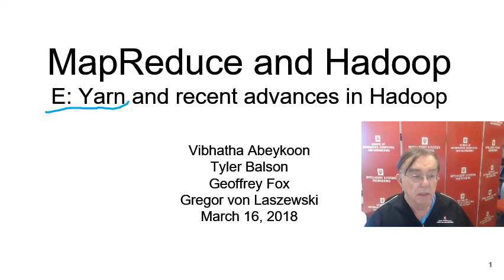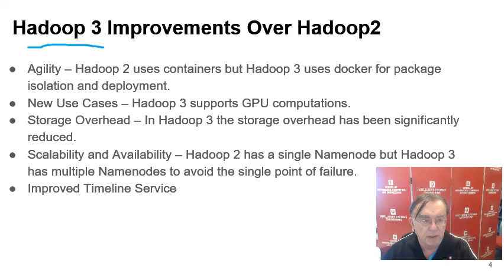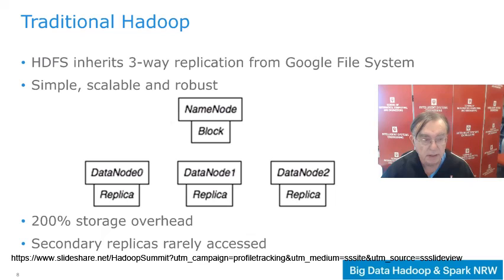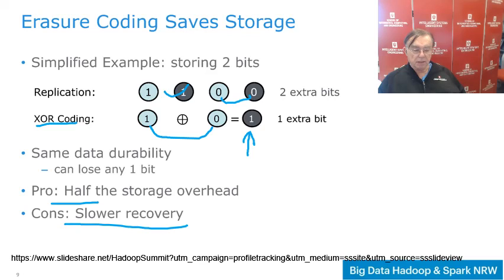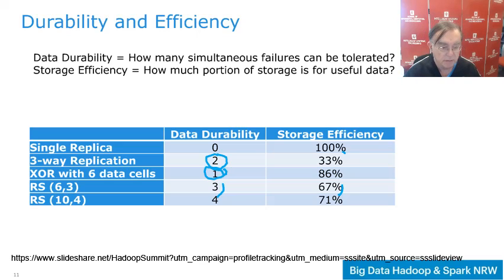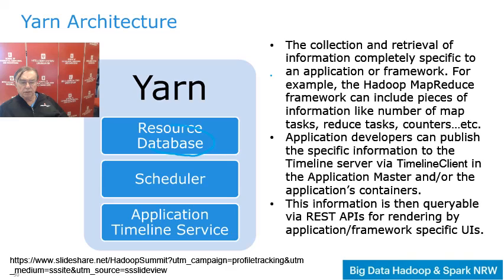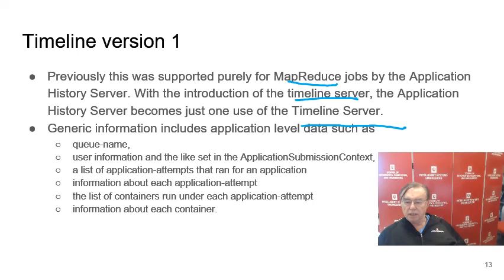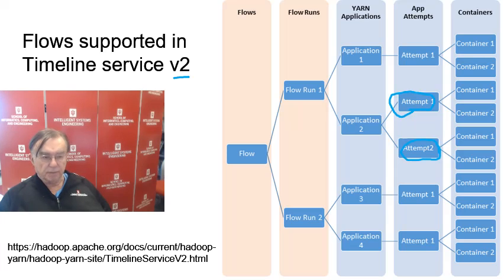E222 MapReduce and Apache Hadoop: E: Yarn and recent advances in Hadoop